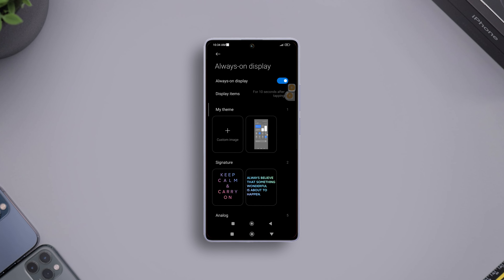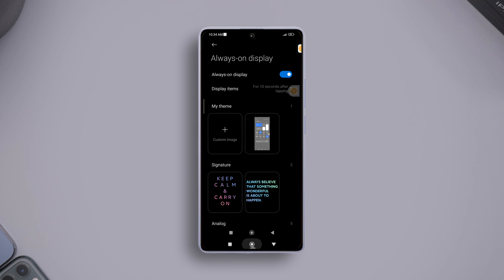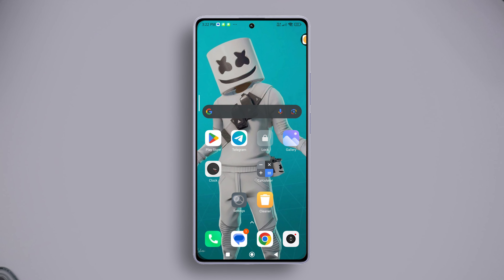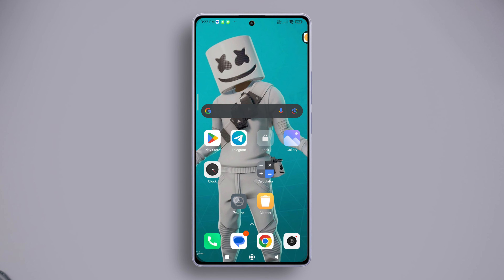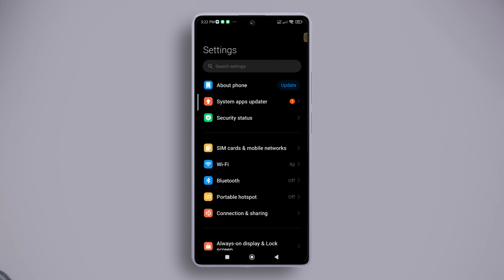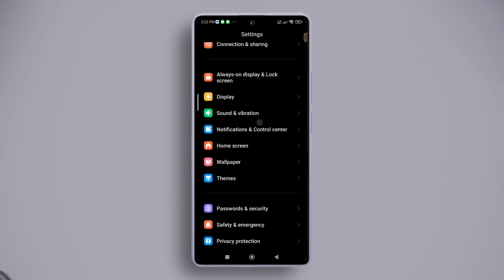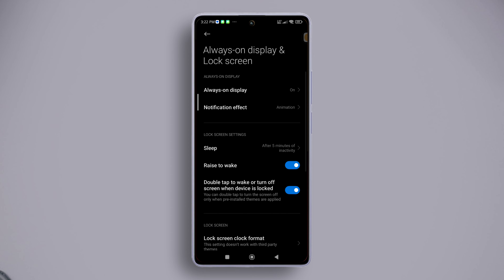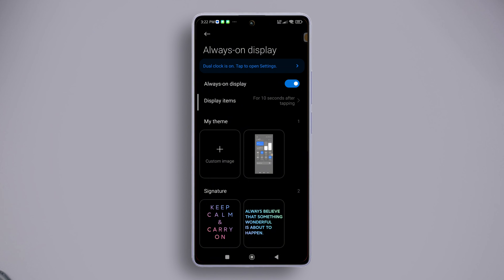How To Turn On Always On Display On Xiaomi | Enable AOD on Xiaomi Phones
Want to learn how to turn on the Always On Display (AOD) feature on your Xiaomi phone? You’ve come to the right place! In this video, I’ll show you how to enable the Always On Display on your Xiaomi device, giving you quick access to important information without fully unlocking your phone.

So, don't waste any more time, just follow this step-by-step guide to learn how to toggle on Always On Display on your Xiaomi phone.